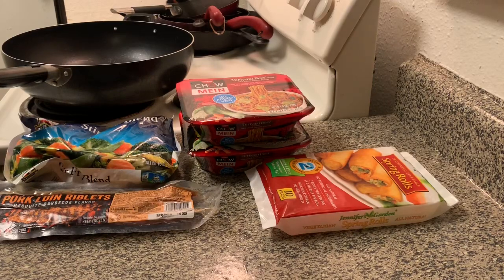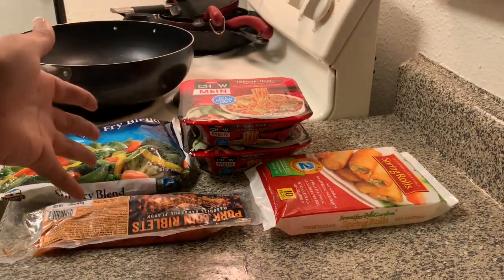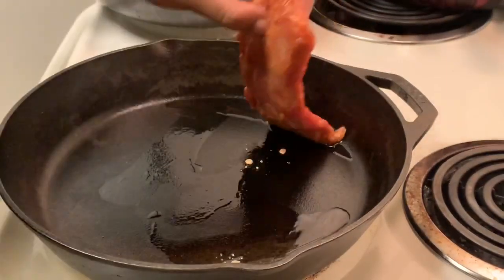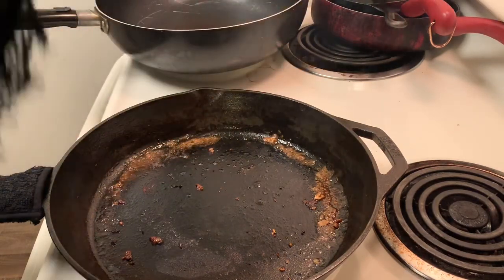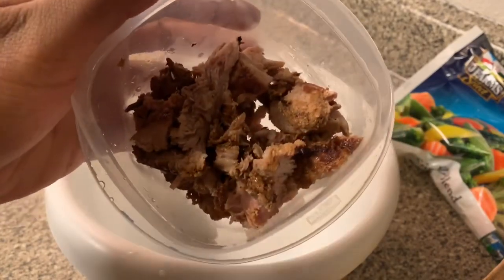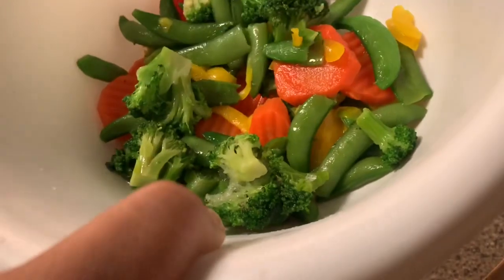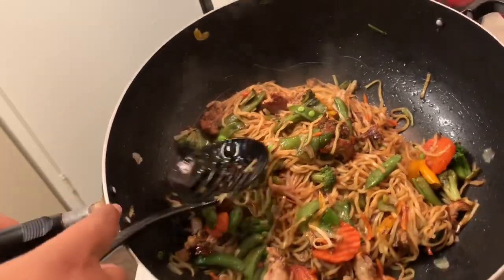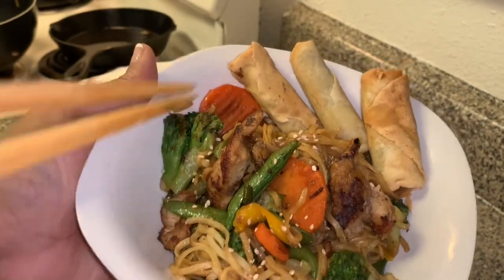Dollar Tree Pork Rib Taste Test| How To Feed 3 people for 5 Dollars!!! Dollar Tree Stir-fry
me tasting dollar tree pork and showin yall how to eat.